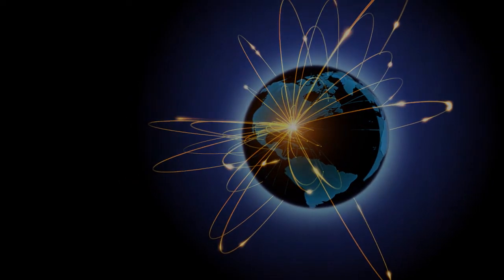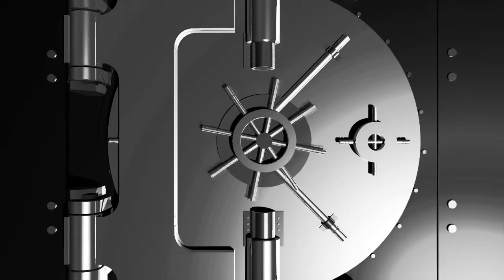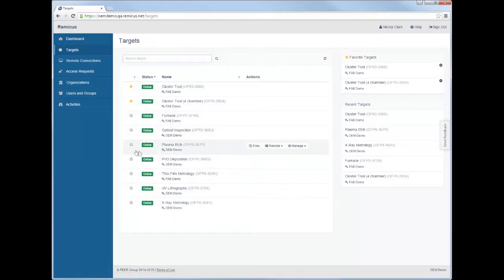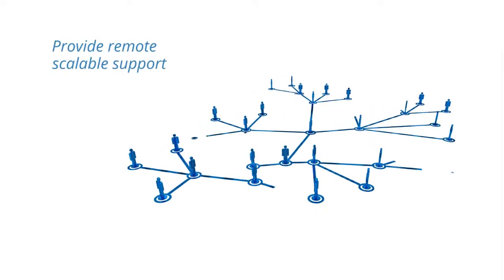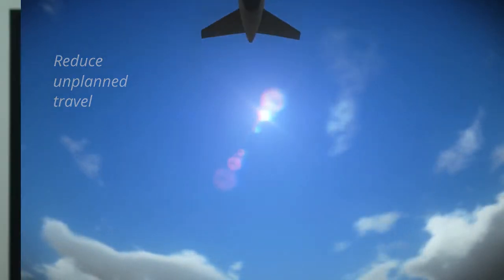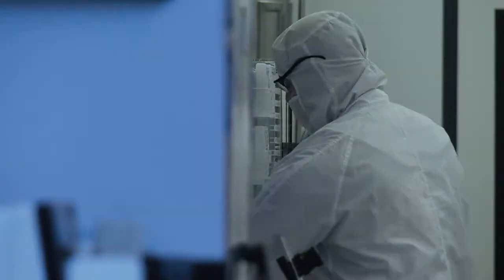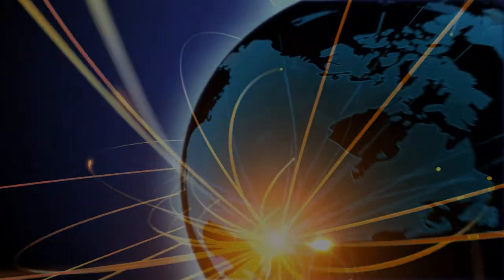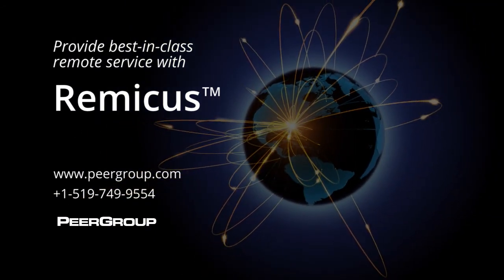Remicus secure remote equipment connectivity – PEER Group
Remicus™ is a cloud-based infrastructure enabling secure, scalable remote access to equipment and equipment data, empowering geographically-dispersed experts enabling the human cloud.